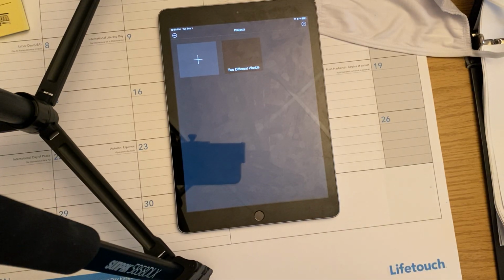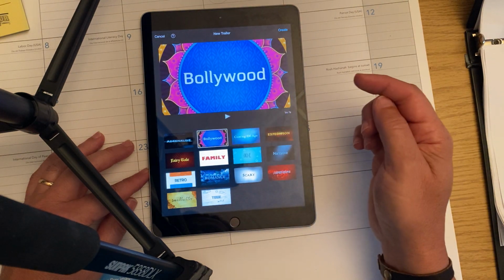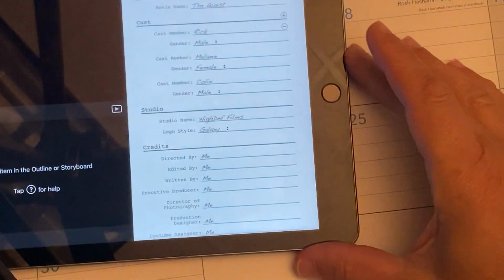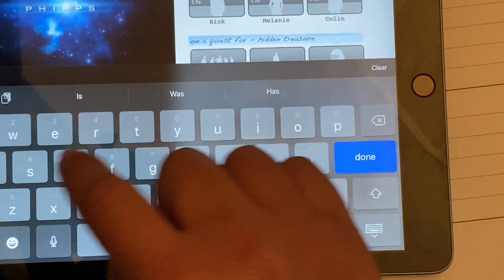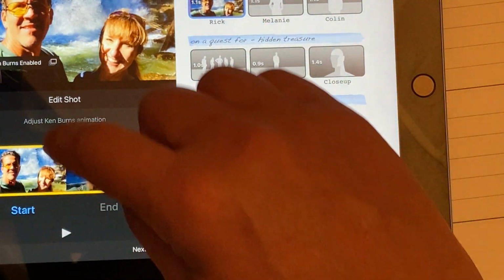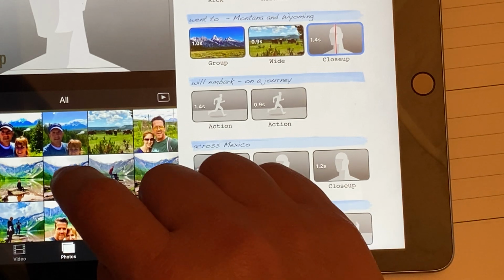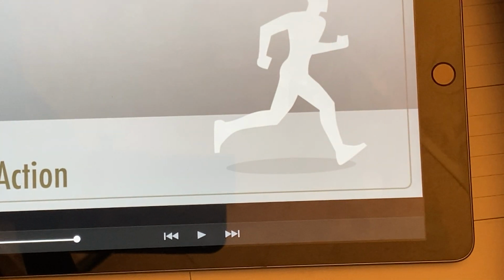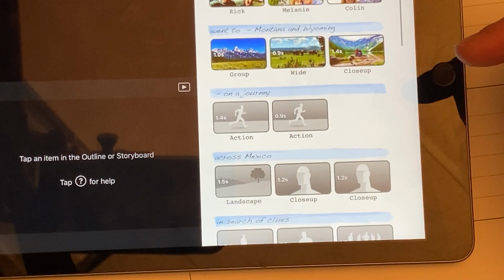IMovie Trailer Modeling